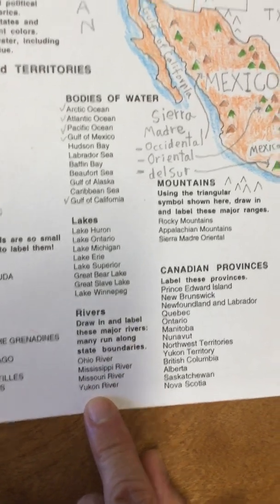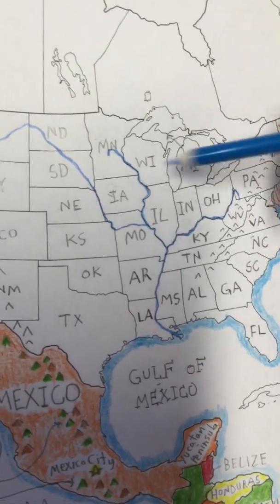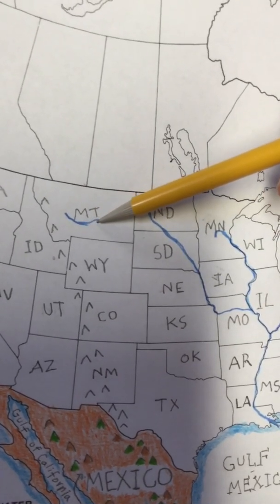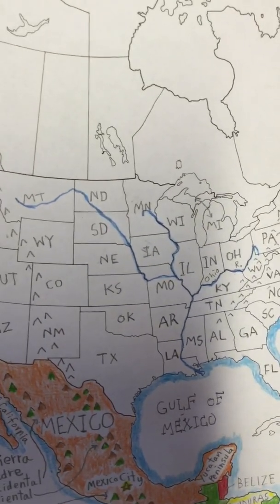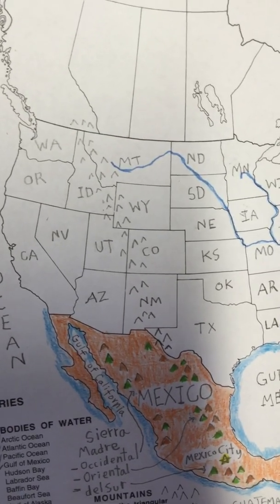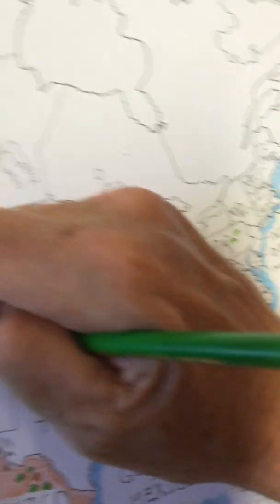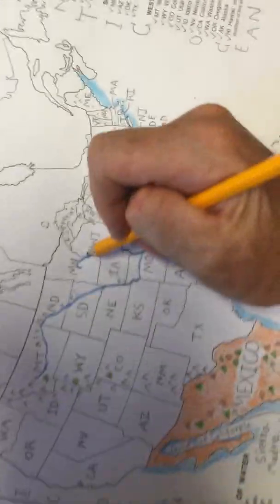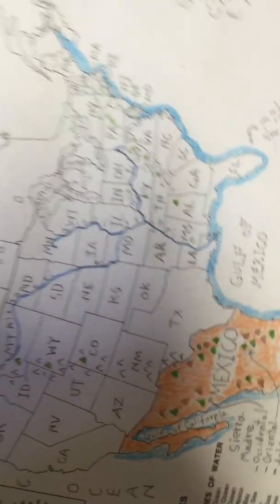North America Map Workshop (6/12)